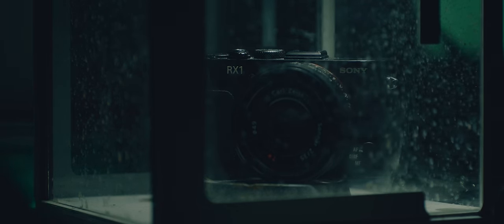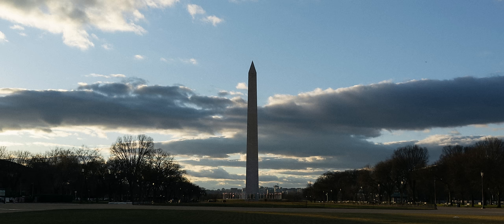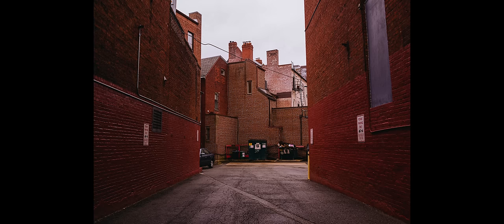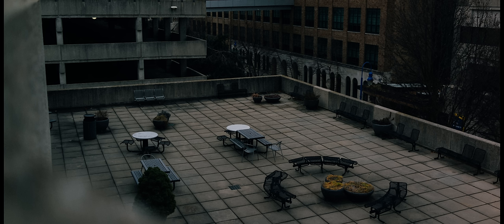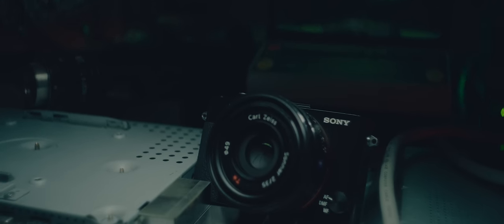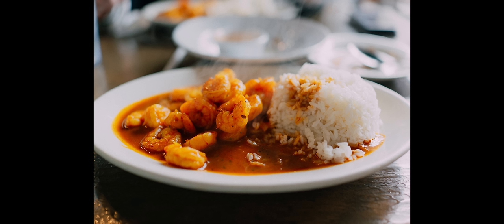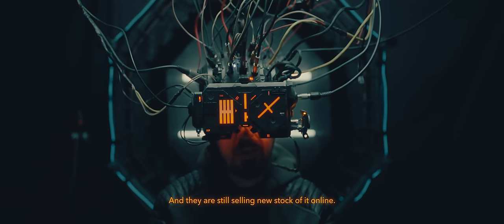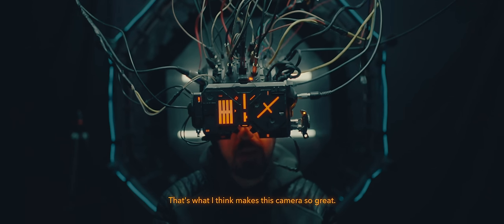We need this camera now more than ever.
With professional compact point and shot style digital cameras becoming exceedingly hard to come by, there emerges one last hope.

Special thanks to my Patron, Ricardo Birnbaum for lending his Replicant form and voice to this video.

DZOFILM Gnosis Macro Lenses
Panasonic S5II
Tiffen Glimmer Glass 1 filter

Big thanks to Xiaoxing Han for all of her help on this video.

And Instagram: @xiaoxinghan

Sign up for your free account to listen for yourself